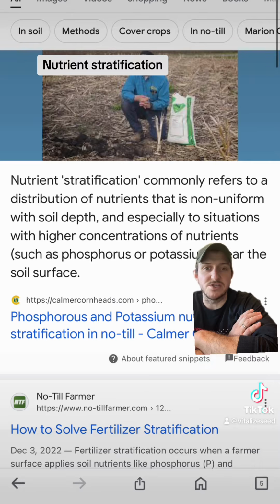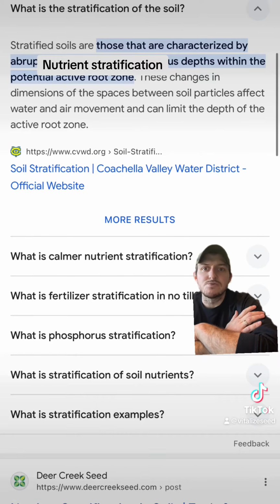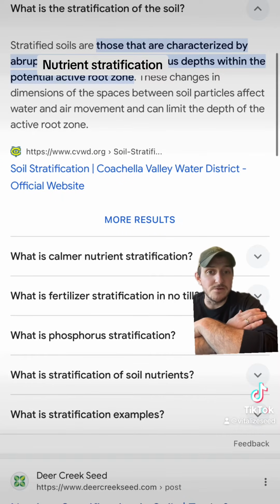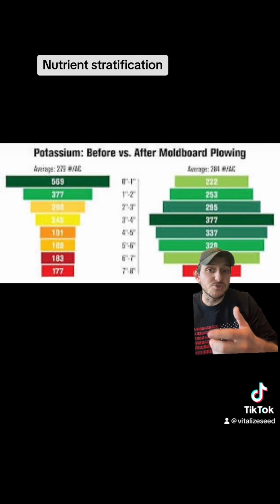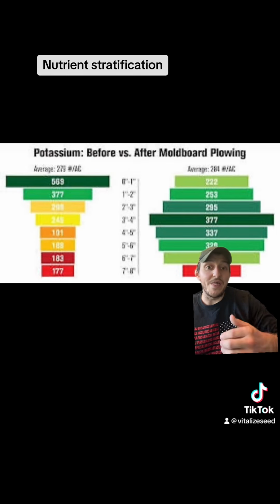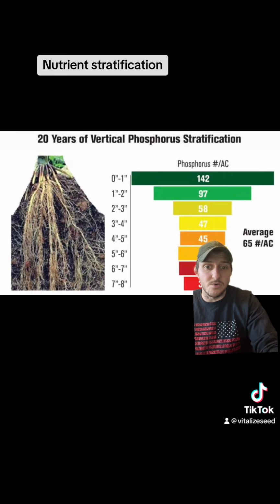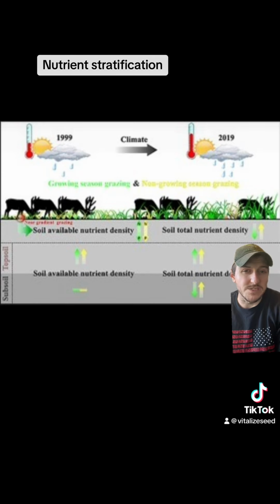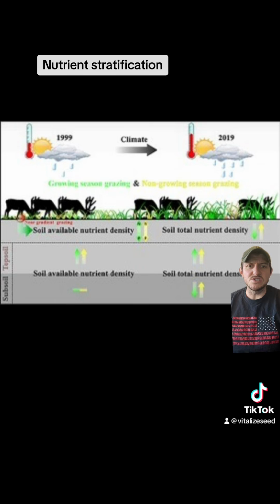Nutrient Stratification- understand it and save $$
Nutrient stratification